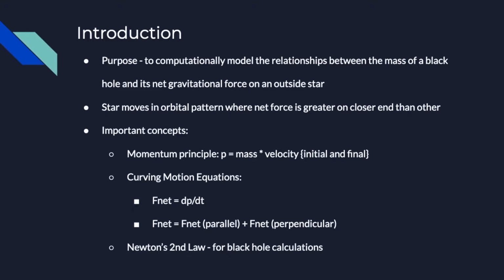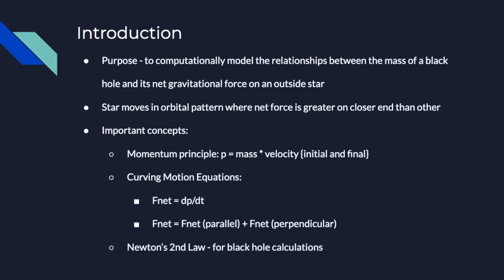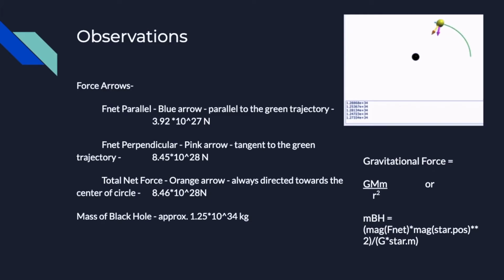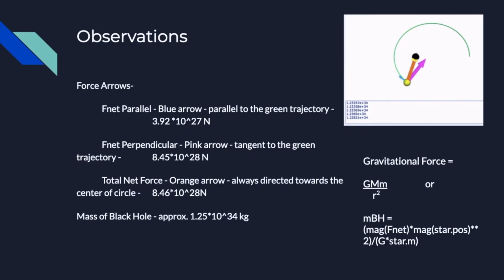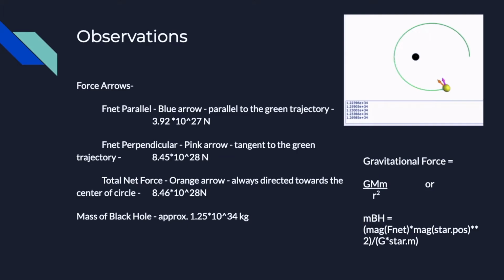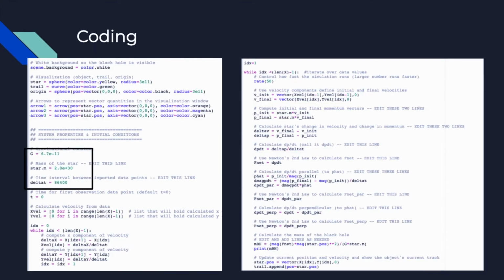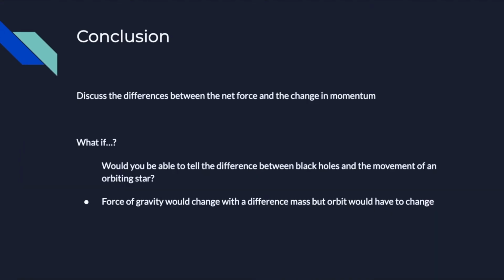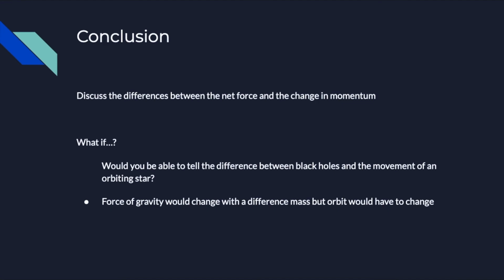Matthew Hall Lab 3: Black Hole